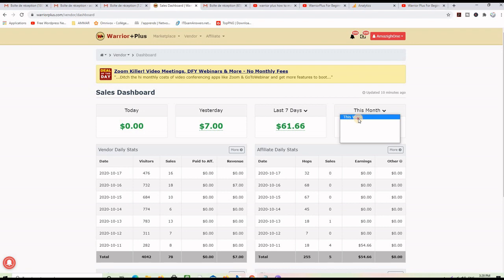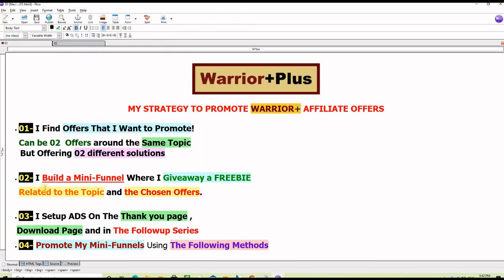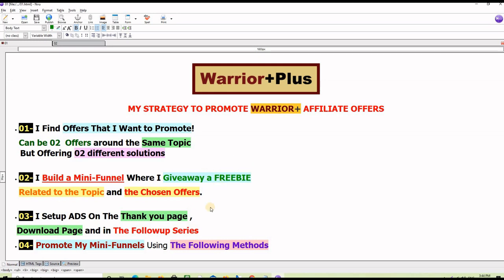Warrior Plus How To Make Money | How To Promote Warrior Plus Products | Warrior Plus Tutorial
In This Video I will show you My Warrior Plus How To Make Money Method, the different ways How To Promote Warrior Plus Products
This is another Warrior Plus Tutorial where I tell You My basic strategies I use To Build my list on Warrior Plus and Also make Commissions On warrior Plus.

I will Show  you some of my funnels that I promote using mainly free traffic strategies and some paid banners ads on some traffic exchange websites.

So How to drive traffic to warrior plus offers?

I publish articles on quora
I answer questions on quora
I publish YouTube Videos
I Publish Articles on Medium
I post My Content on social media websites including facebook , twitter, pinterest , Reddit, etc..
I Participate and comment on Forums
I use some high quality traffic exchanges Like:

and Other strategies That I will be talking about in My Future videos.

HERE ARE THE STEPS TO TAKE TO Create an Offer on Warrior Plus

1- Prepare Your Products to deliver Zip Files - Front End And OTO
2- Prepare the Pages of your funnel - index  -  OTO -  download - and OTOdownload
3- Upload all to your server in the same folder

4- Create 2 Products in Warrior plus
No matter if you are selling a single product, or multiple products as part of a sales funnel, the first thing to do is create all of your products.
This is done by going to the Products page in the Vendor area, and clicking the green '+ New Product' button near the top right.

5- Create an Offer on Warrior plus and setup the Funnel
Creating an offer is easy. Simply visit the Offers page in the Vendor area and click the green '+ New Offer' button near the top right.
and Add your Offer Pages, Once your offer is created, you will be taken to the offer setup screen.
Here you will be able to create your sales process for your offer.
The first page -- Main page -- will be created for you automatically.
You will just need to create any additional pages you need for your upsells and downsells, if applicable.

6- Copy The Buttons codes the reupload - Validate the buttons
7- Activate the Offer

Youtube SEO Full Course in One Video

Useful Tools